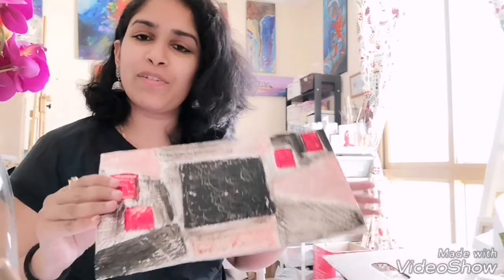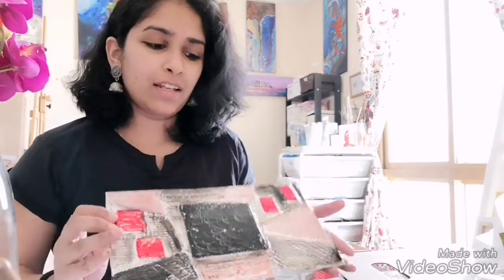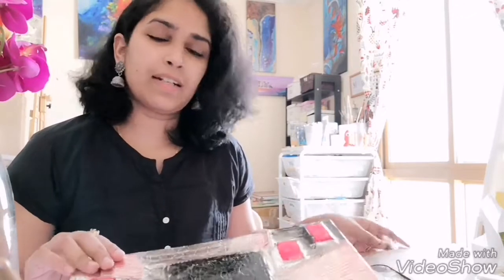Best way to recycled cardboard and create a beautiful metal art|Quick and easy DIY|foil craft kids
Fun DIY project to recycled a cardboard and create a beautiful metal art..
Materials used:
Cardboard
Yarn
Aluminium foil
Sponge
Glass paint (any brand )
Glue